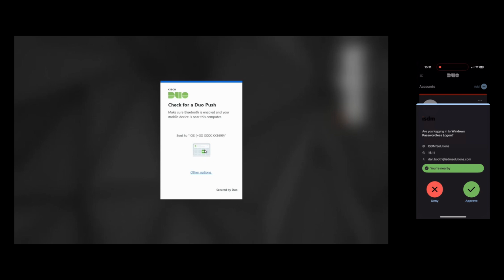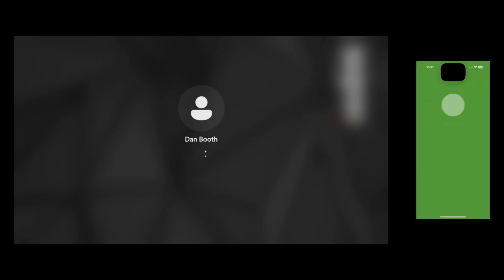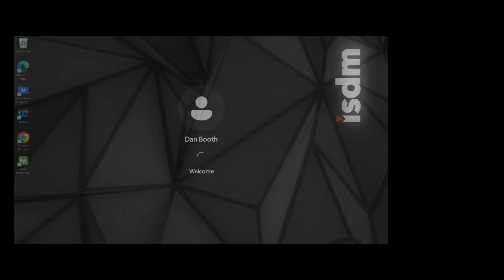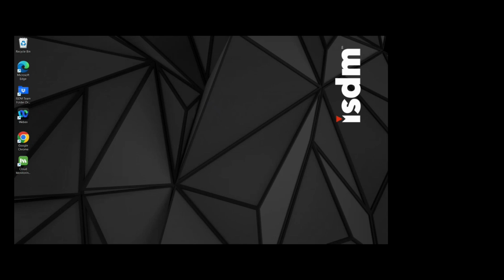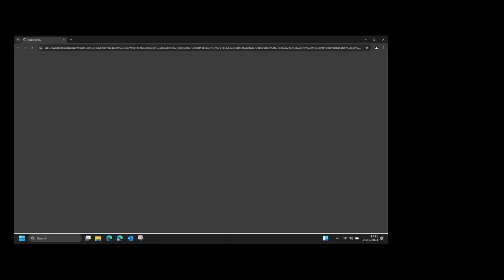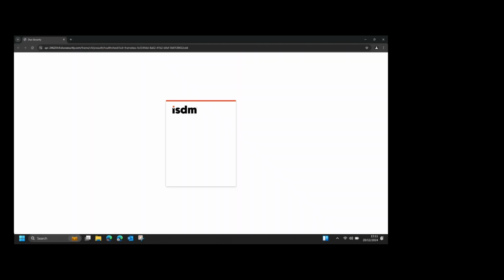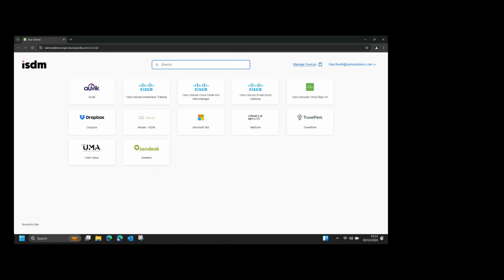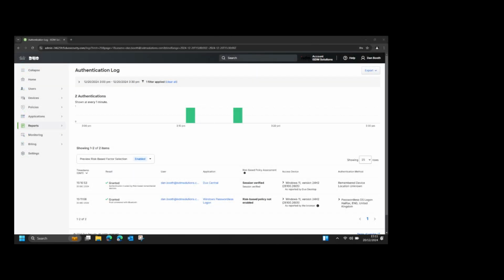Cisco Duo Passwordless Authentication for Windows Logon - User Experience Demo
Say goodbye to stolen credentials and endpoint hijacking with Duo Passwordless Authentication for Windows Logon, now available in Public Preview!

In this video, our Senior Enterprise Networks Engineer, Dan, demonstrates how Duo's Passwordless Authentication leverages Duo Mobile biometrics to deliver a stronger and more user-friendly defence against cyber threats.

What you’ll see:
✅ The seamless user experience with Duo Passwordless Authentication
✅ How Duo Mobile biometrics enhances security and usability
✅ A glimpse into the future of login experiences

Learn more about Cisco Duo’s latest innovations and join the movement toward passwordless authentication today!